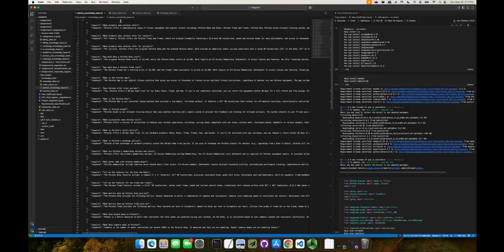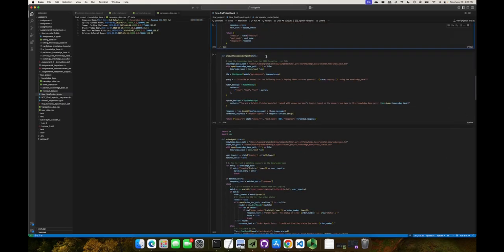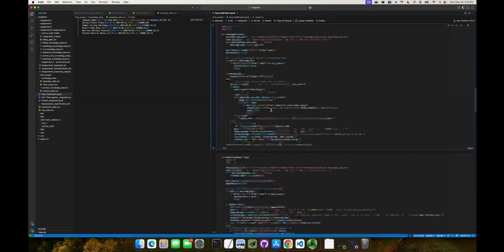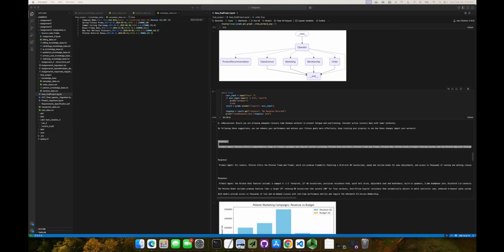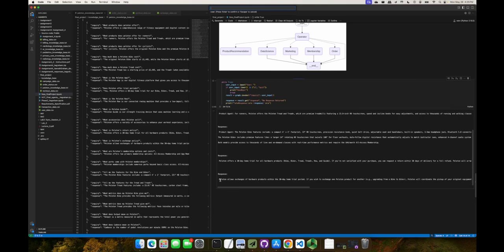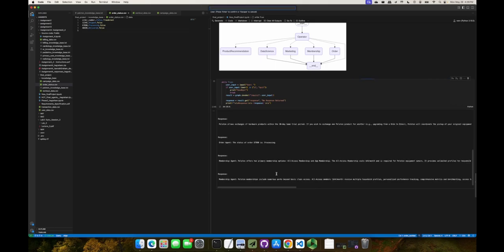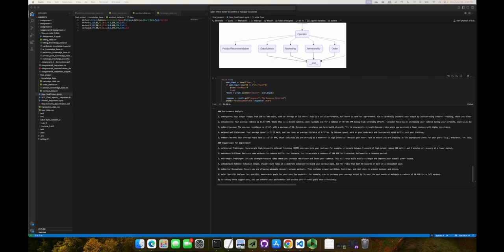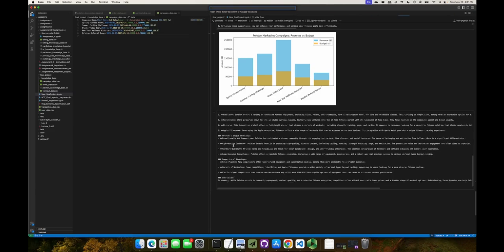Peloton Agents demo